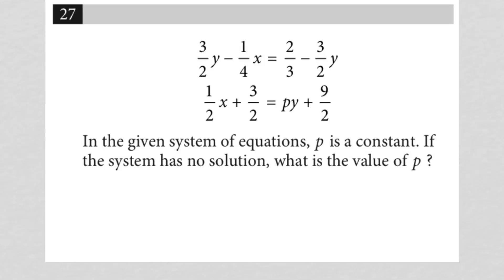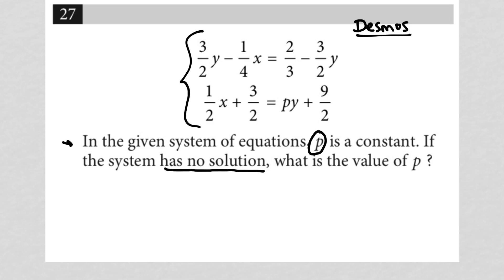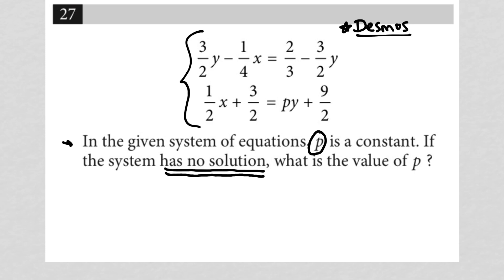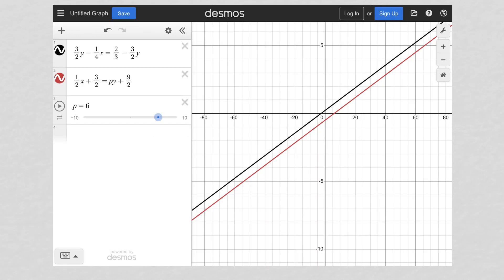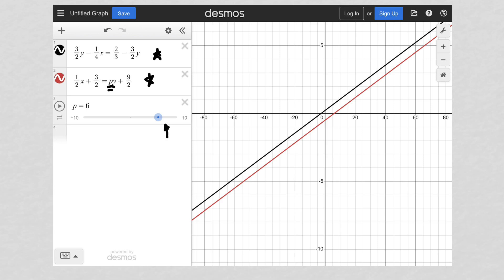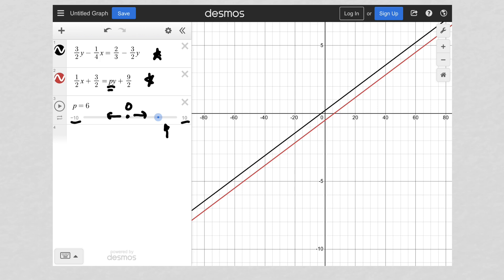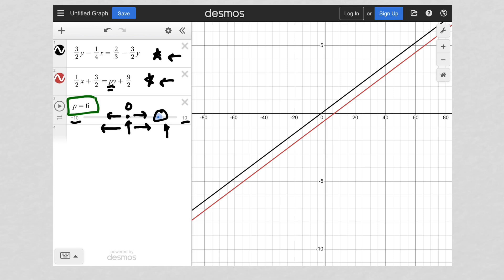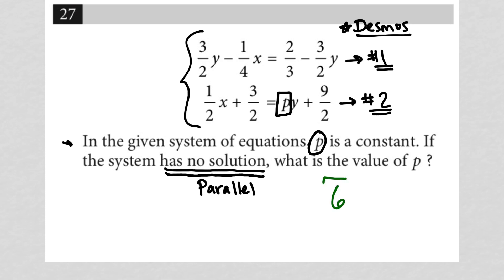3/2 y - 1/4 x = 2/3 - 3/2 y; 1/2 x + 3/2 = py + 9/2; In the given system of equations, p is a....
Nonadaptive Digital SAT Practice Test 3 Module 2 Question 27 [DESMOS]:

3/2 y - 1/4 x = 2/3 - 3/2 y
1/2 x + 3/2 = py + 9/2

In the given system of equations, p is a constant. If the system has no solution, what is the value of p?